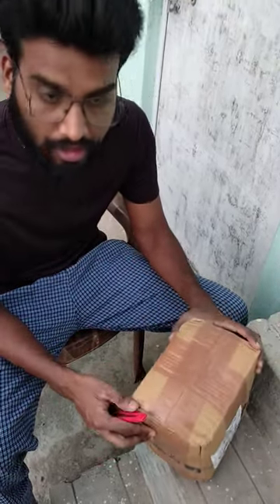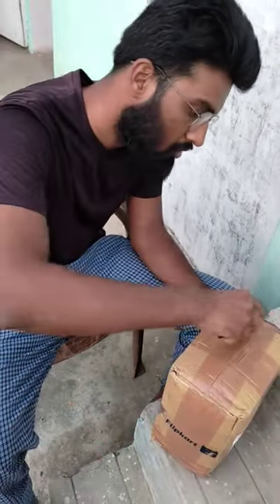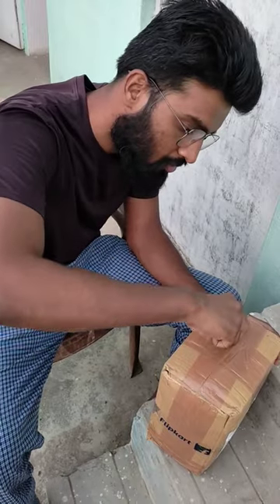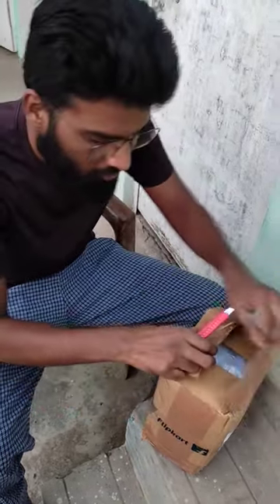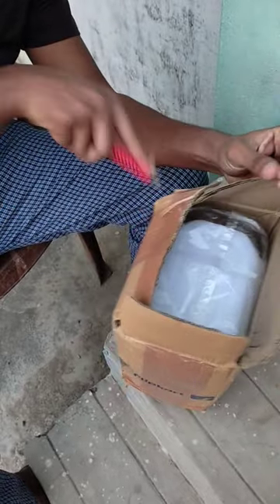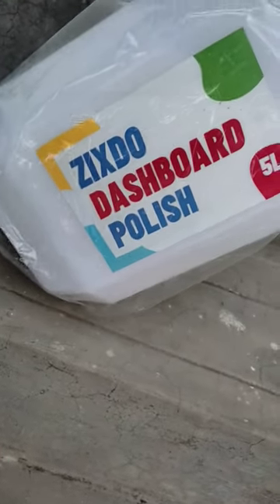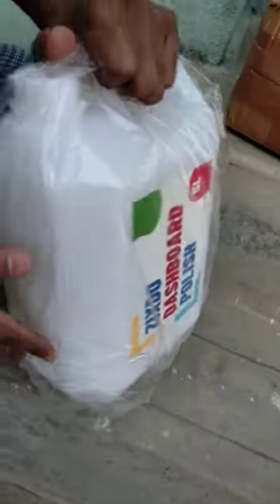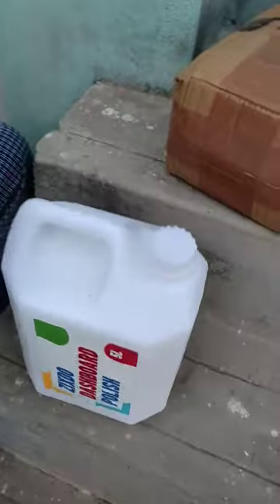Unboxing Car Dashboard Polish 🚗✨🚙✨||Car Detailing||Car Cleaning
StarQ, Shakti Technology, JPT , Cazar, MJJC , Foaming, snow Foaming

pressure washer, Car washer , detailing,car modification, car pressure washer